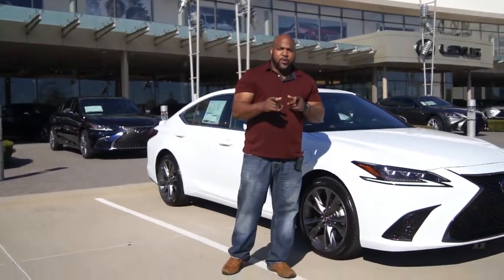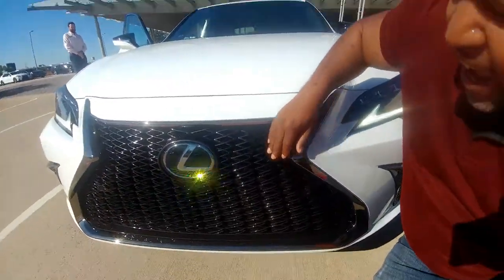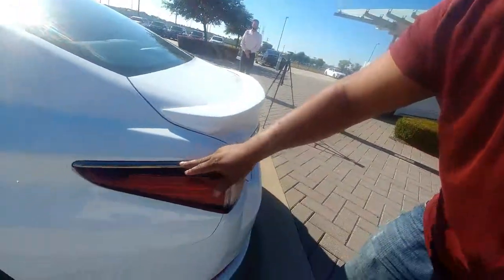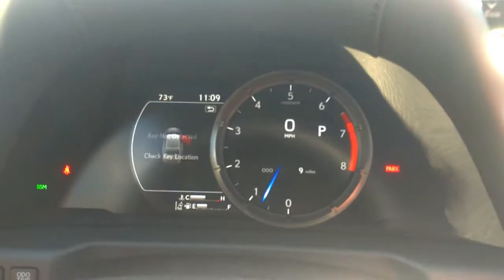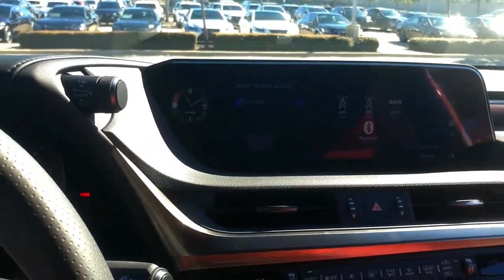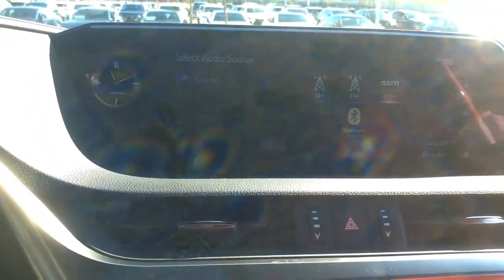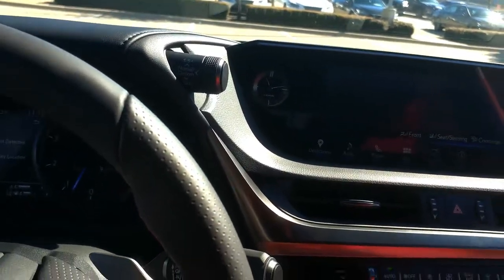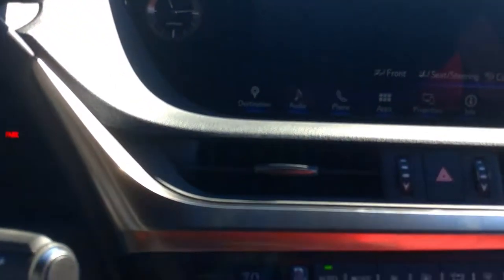2019 ES 350 F Sport, The BEST ES 350 ever!!!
I don't understand why you have not purchase this already.